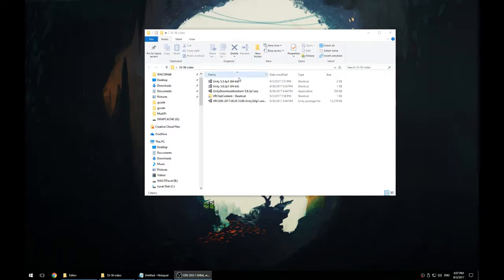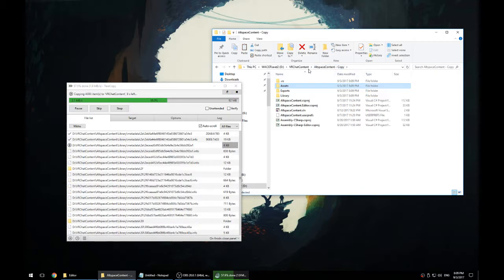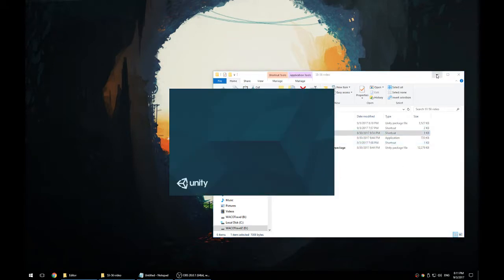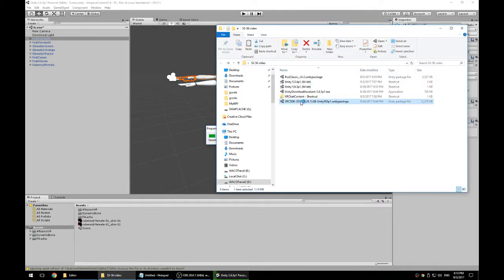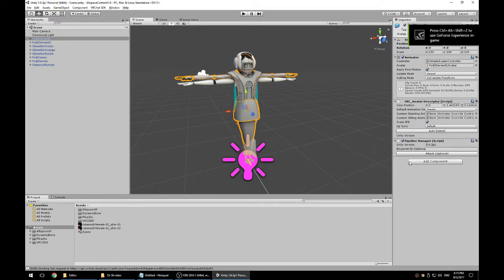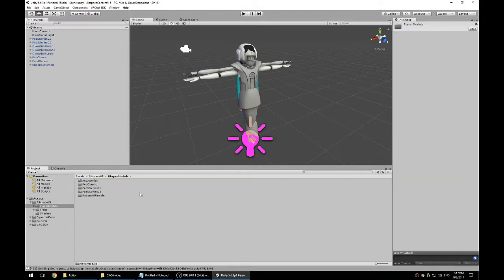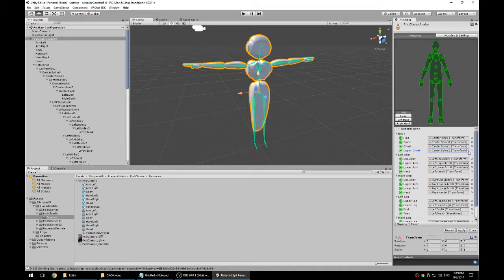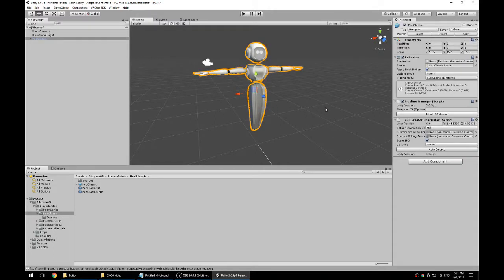Updating/Importing AltspaceVR avatars from 5.3 to 5.6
Older but more detailed video (Watch this first if you are confused, just know download links are outdated)